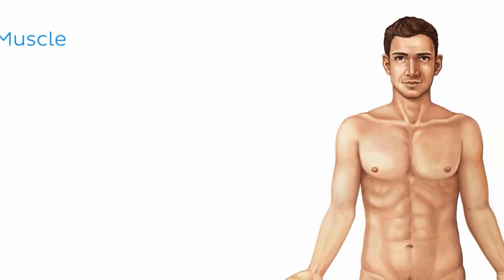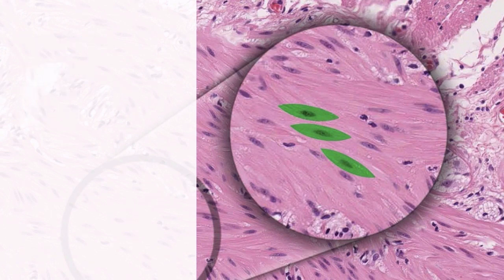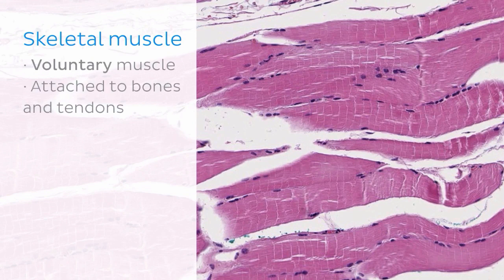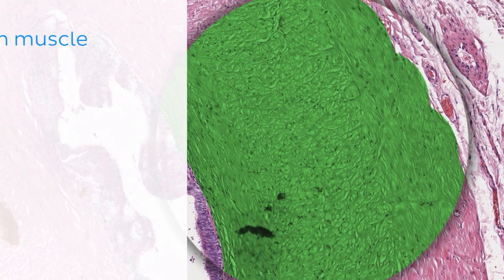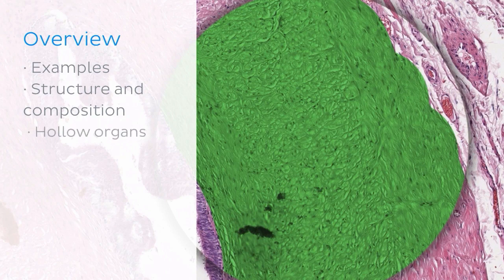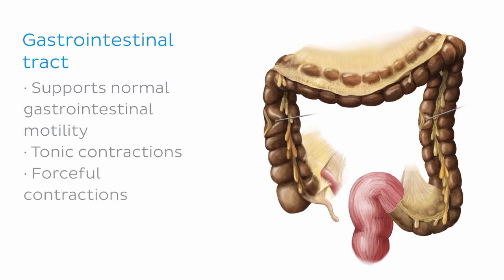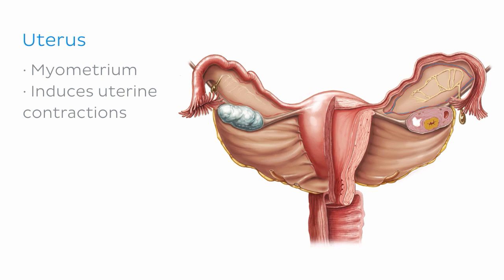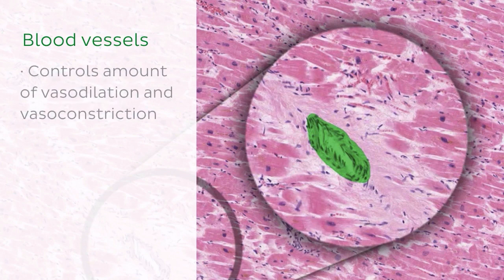Smooth muscle: location and cells (preview) - Human Histology | Kenhub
Smooth muscle is non-striated and consists of histologically distinct cells. It is capable of synchronous contractions that are based on a similar mechanism to the one in skeletal muscle. Learn everything about it on the full version of this tutorial

Want to test your knowledge on the histology of smooth muscle? Take this quiz

Read more on the histology of smooth muscle on this complete article

For more engaging video tutorials, interactive quizzes, articles and an atlas of Human anatomy and histology, go